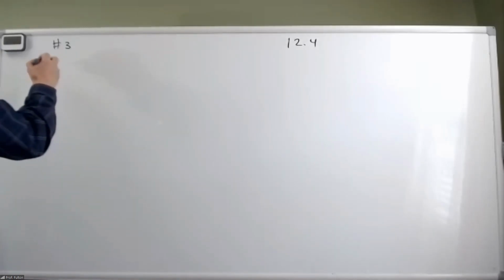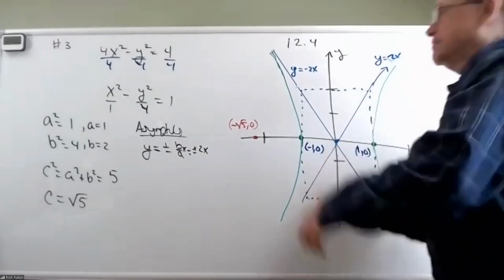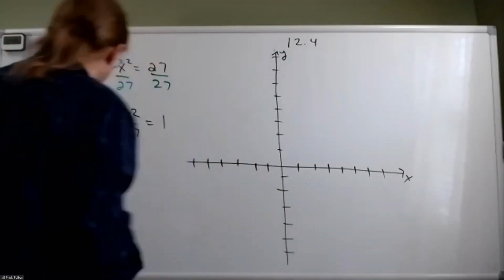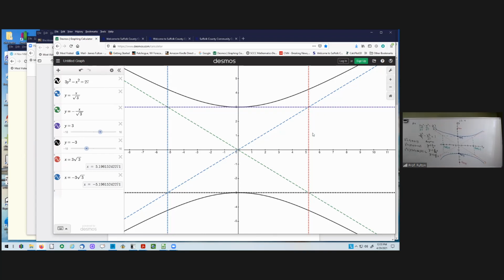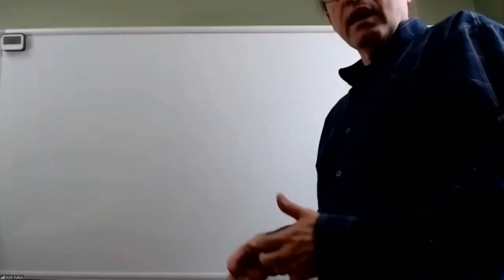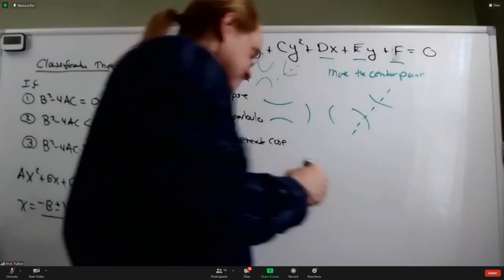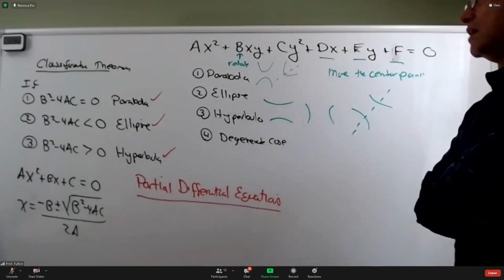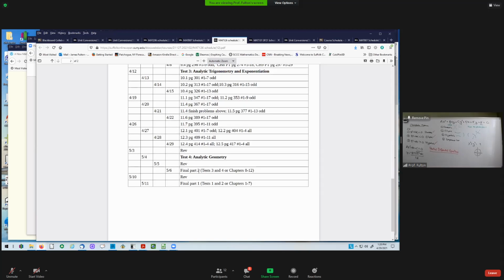2021 04 29